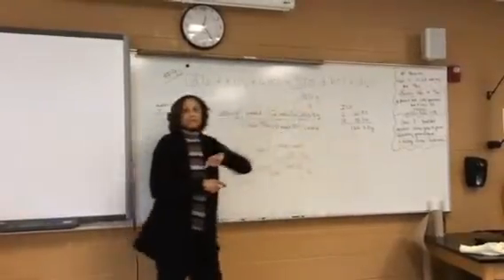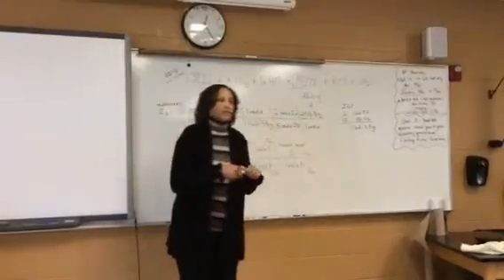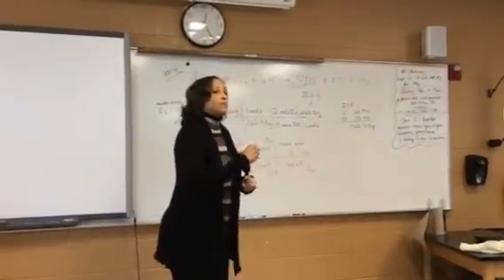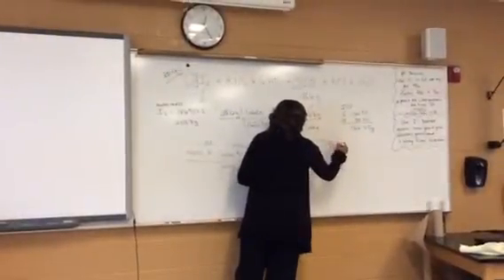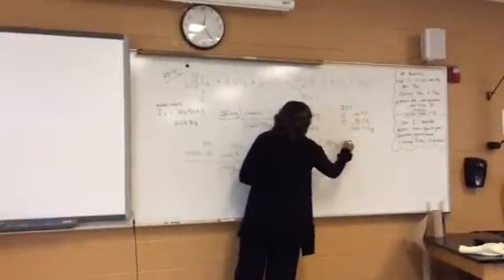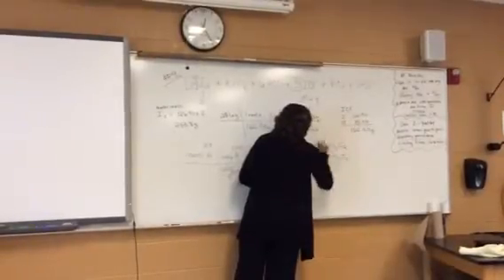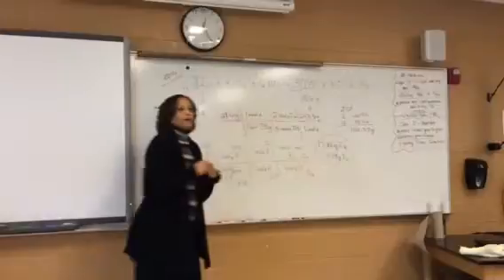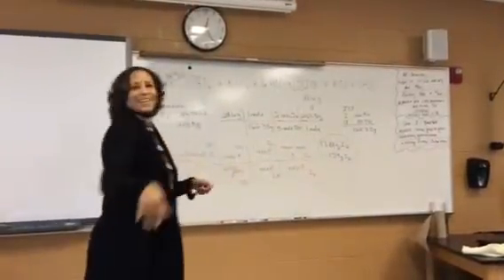Last review video